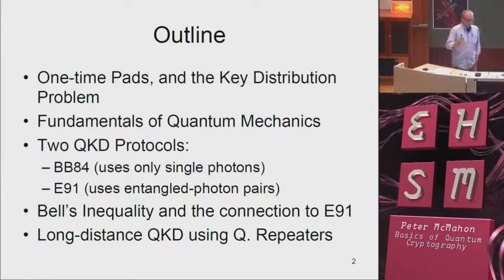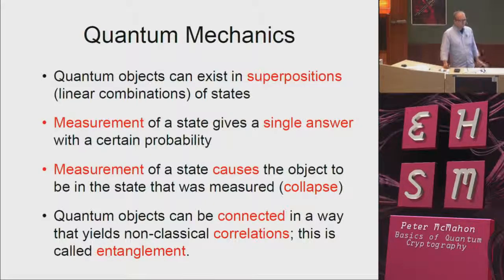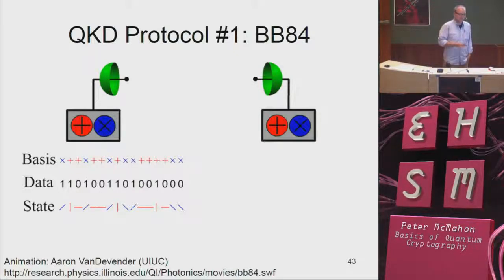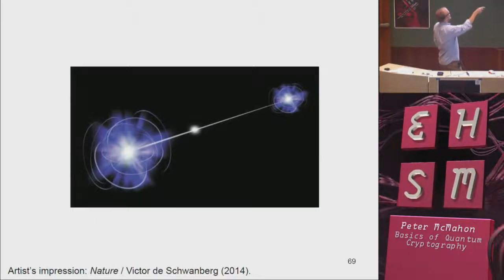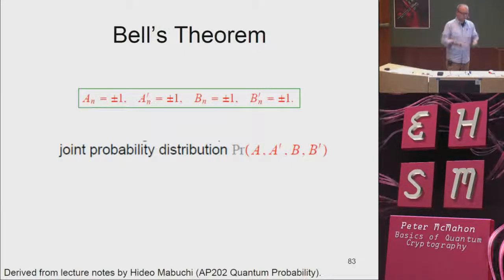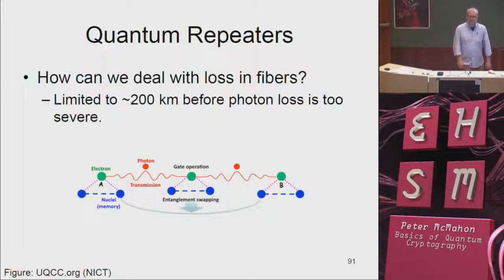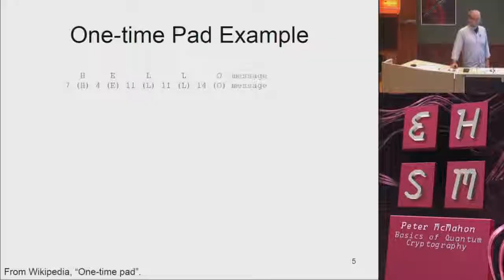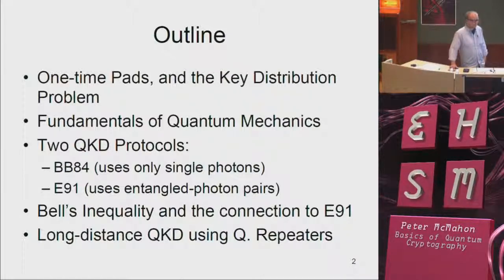Quantum Cryptography Lecture